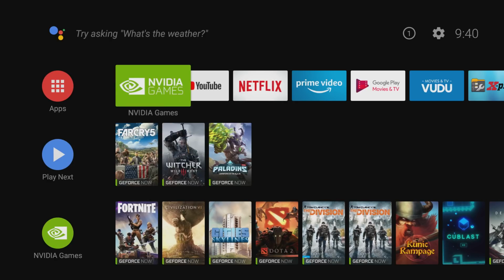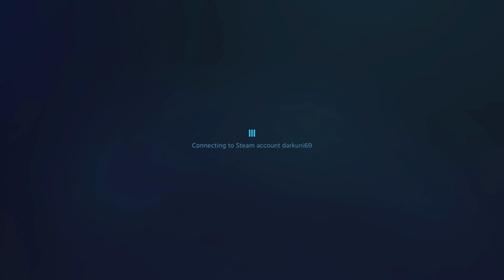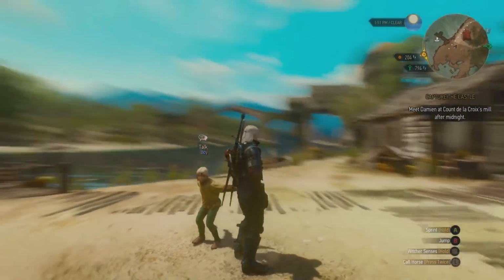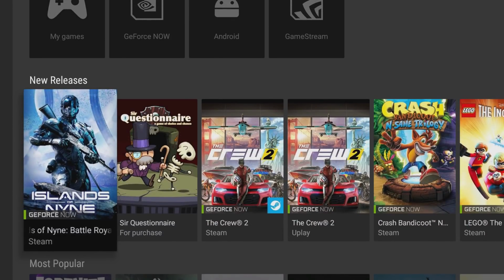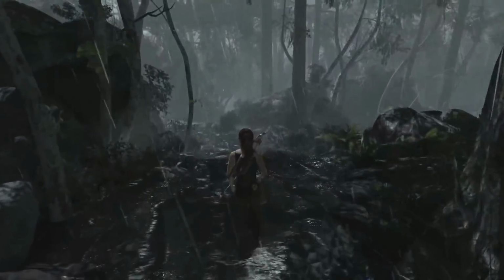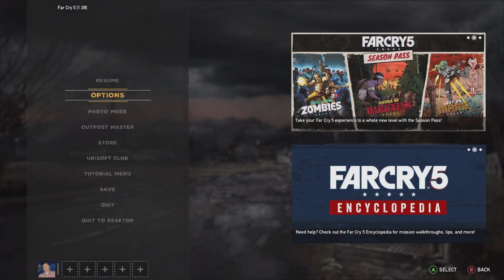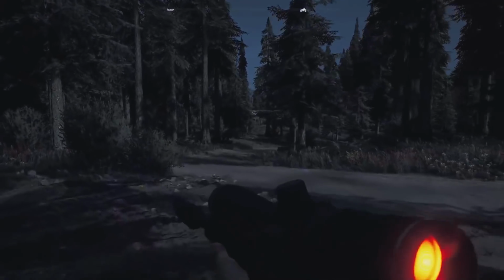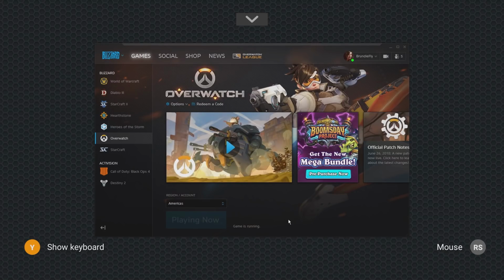Geforce Now Shield TV Beta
GeForce Now has been revamped into a new service; relying on your own purchased games running on NVidia's own super hardware.

We will look at this service running on Shield TV - with games like Far Cry 5 and Witcher 3.